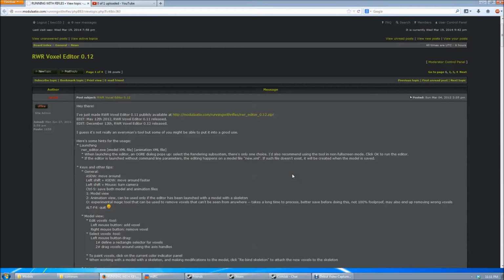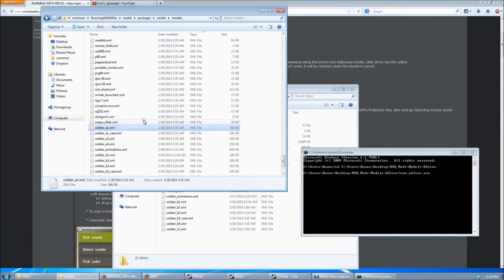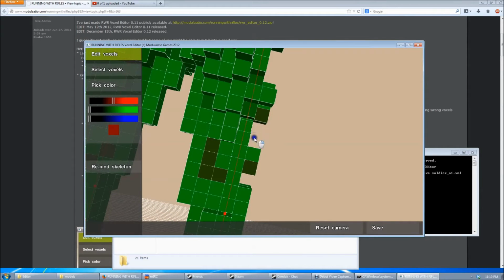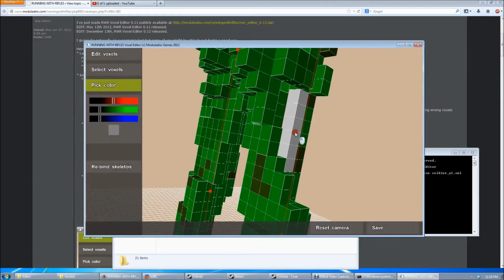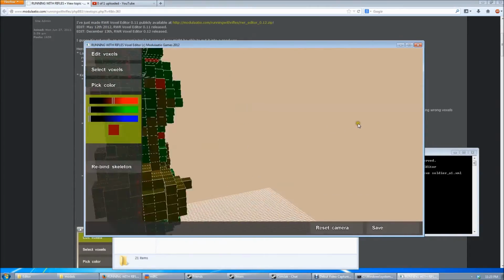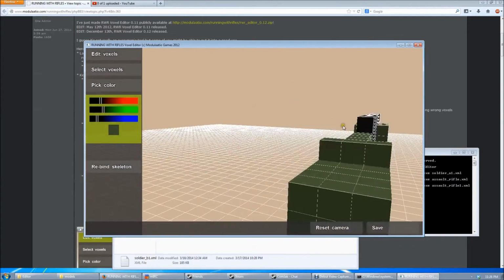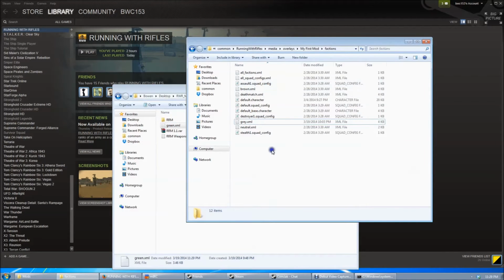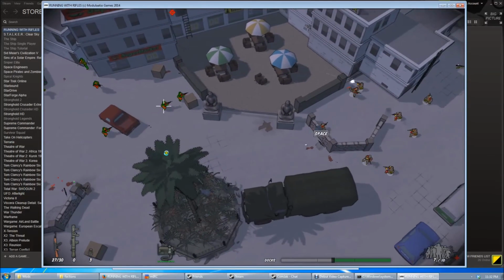How to mod Running with Rifles Part Two: Voxel Editing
This is part two in a series of tutorials on how to mod running with rifles.  I am somewhat new to recording videos, so these may have a few quirks on them.

Part 2:
You are here
Part 3+:
Not finished